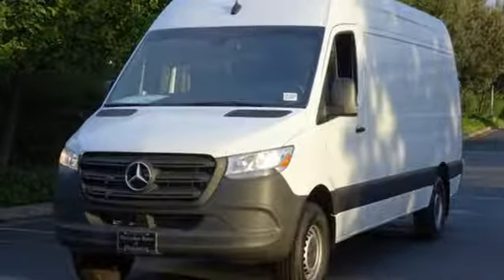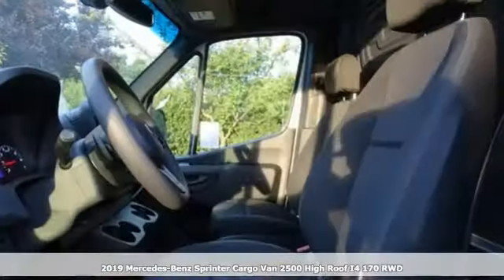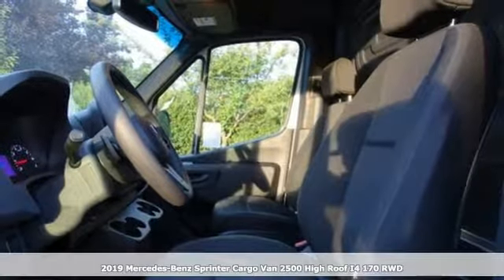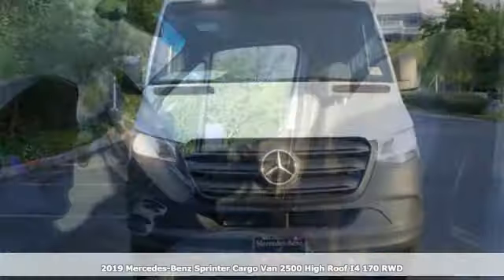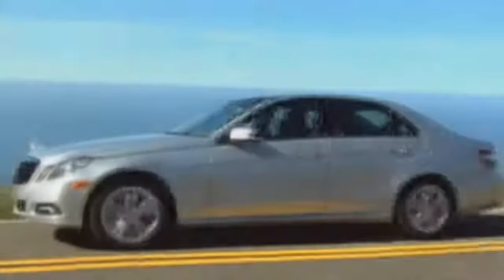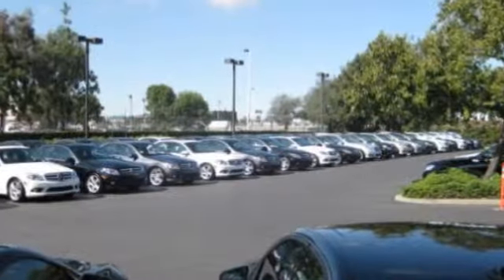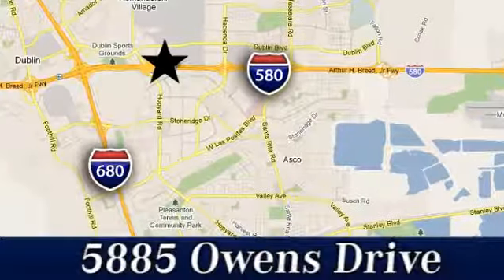New 2019 Mercedes-Benz Sprinter Cargo Van San Francisco San Jose, CA #19-2325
Year: 2019
Make: Mercedes-Benz
Model: Sprinter Cargo Van
Engine: 4 Cyl. 2.0 L
Transmission: Automatic
Color: Arctic White
Interior: Black
Stock #: 19-2325
VIN: WD3PF1ED5KT008427

Address:
5885 Owens Drive